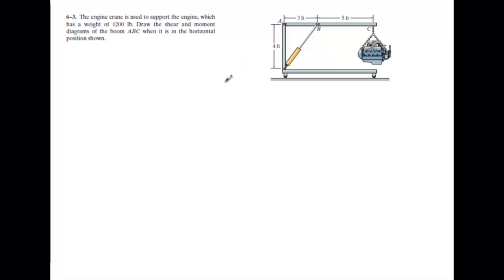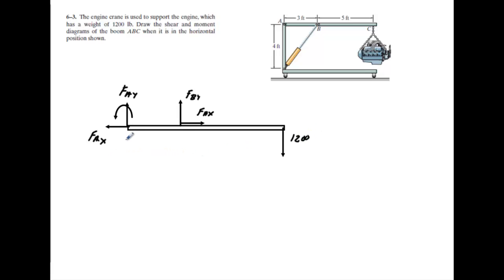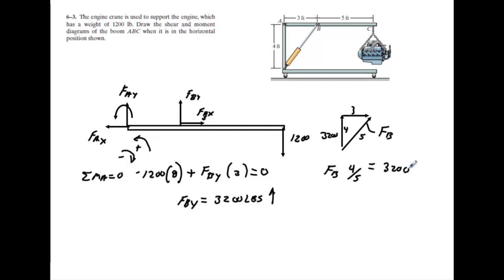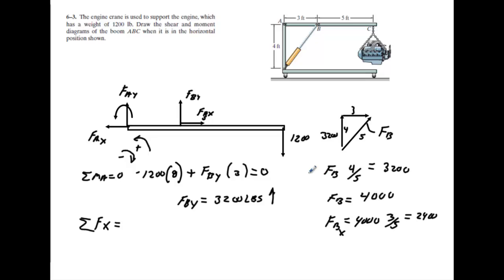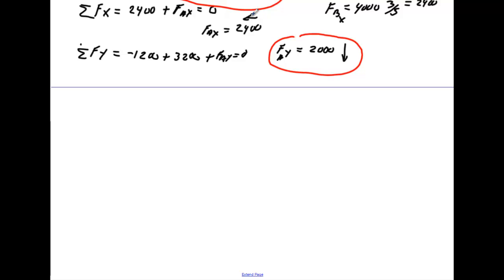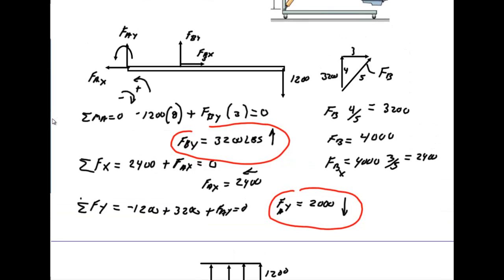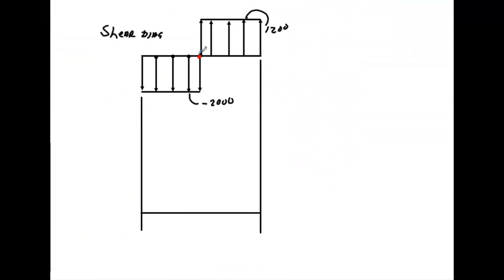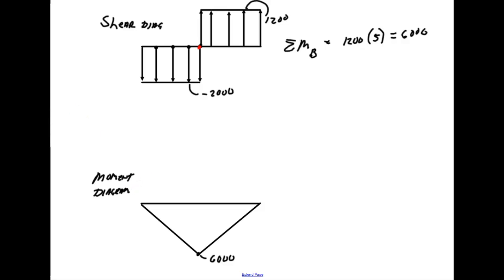Hibbeler 6-3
Detailed Description